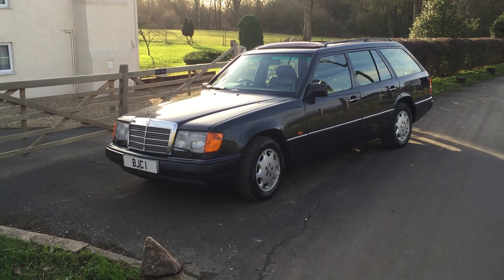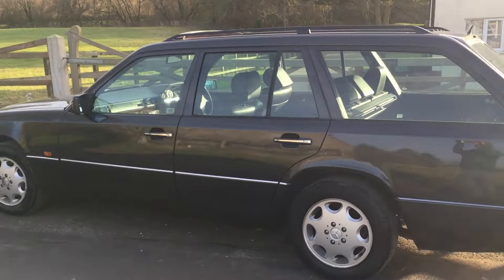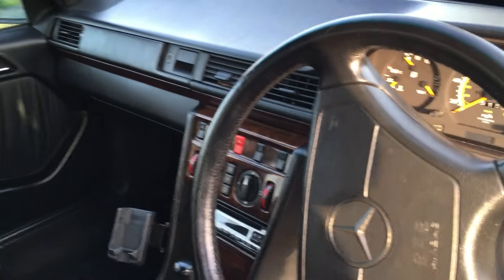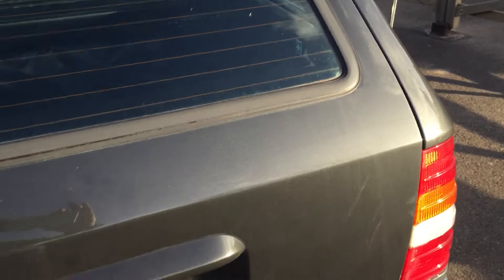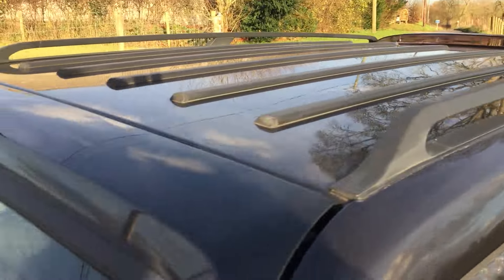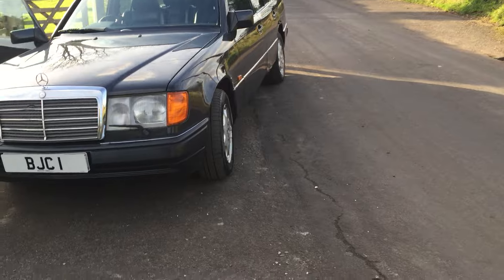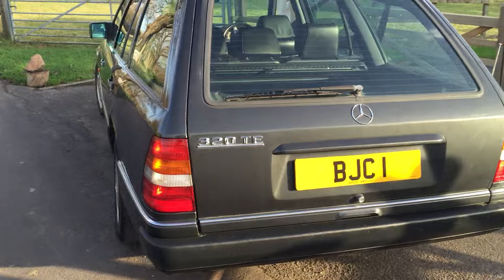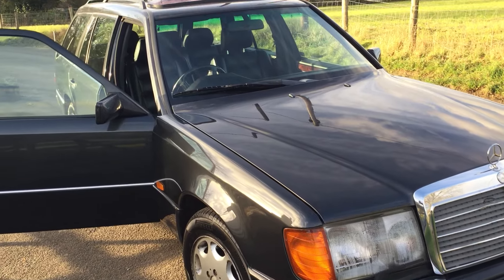Mercedes W124 E320 5 Speed Auto 1993 - Walk Around Video by Bradley James Classics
Remarkable high spec and a beautiful driving car